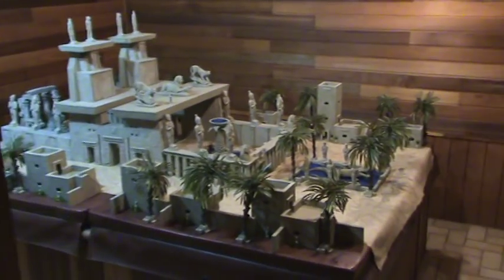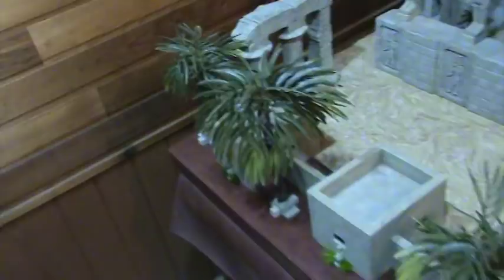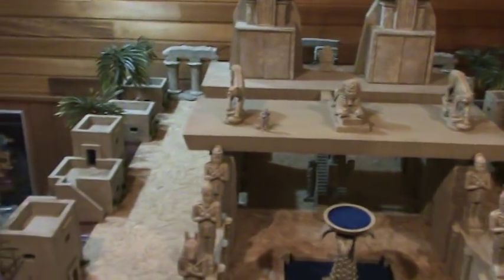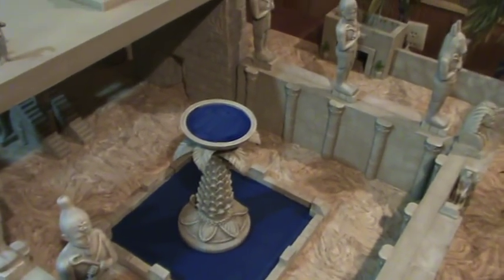Egyptian Table Day 7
Final day of this saga of the great egyptian table for 54mm